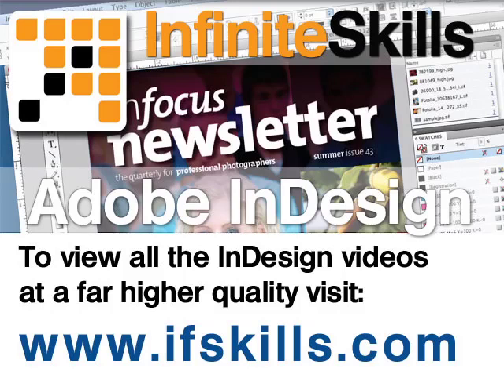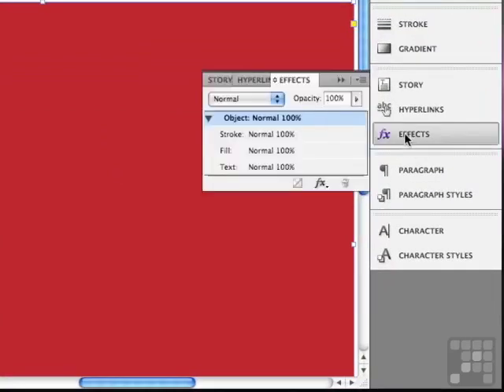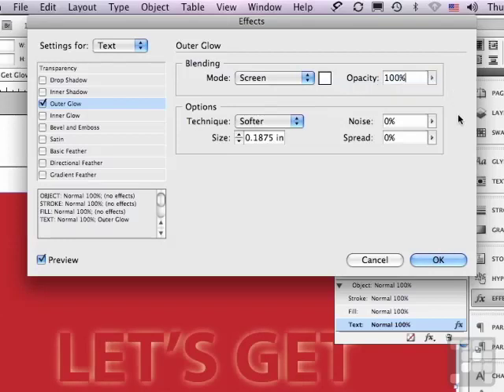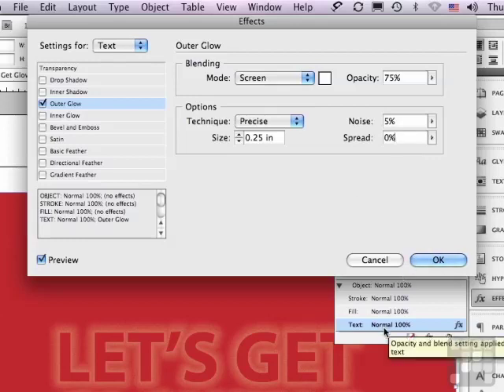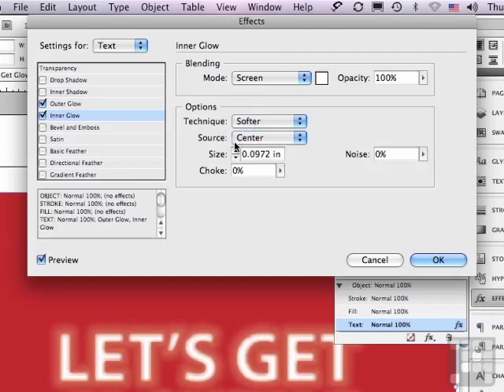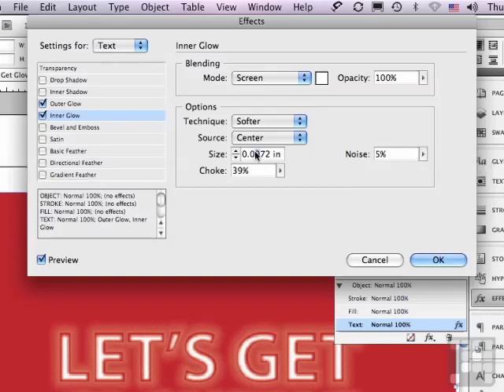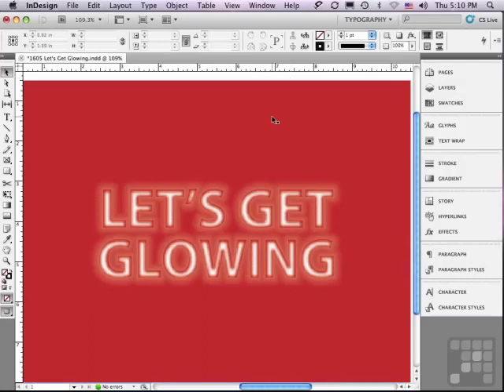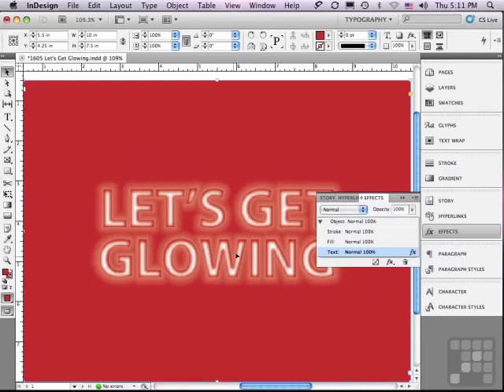Tutorial - Creating Glowing Text effects with InDesign CS5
Want all of our free Adobe InDesign videos?

. Create glowing text in Adobe InDesign. This beginners tutorial is easy to follow and forms part of a 10 hour training course on Adobe InDesign which covers adding text effects YouTube